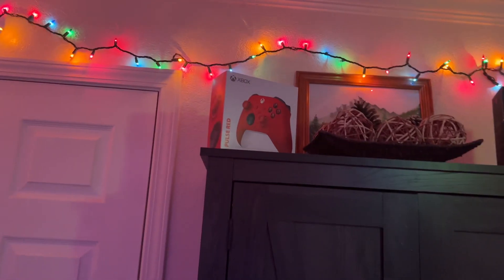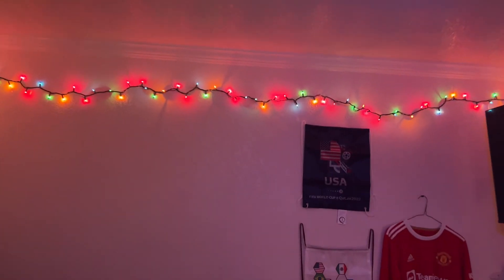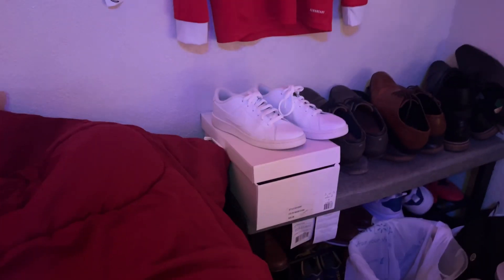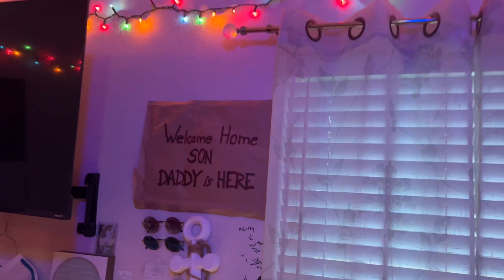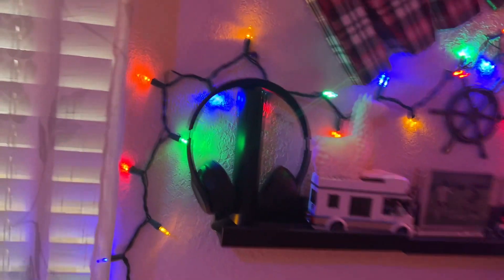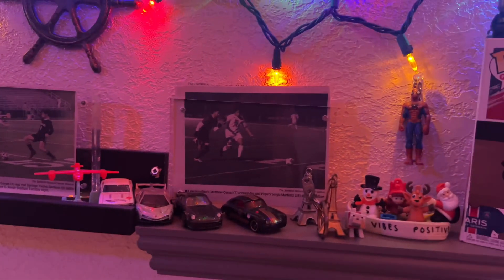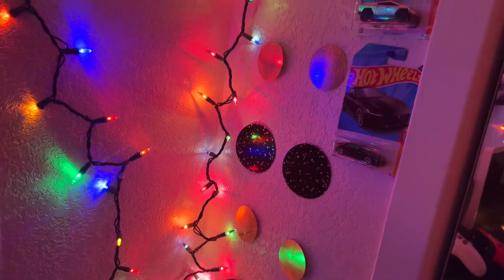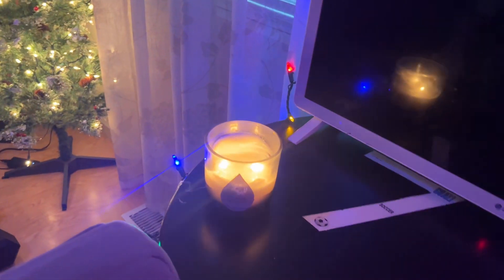My room tour *2022*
Yes I made a room tour of the year, it’s not the biggest room but it’s something. I do plan on changing it in the future.
Leave any suggestions in the comments below